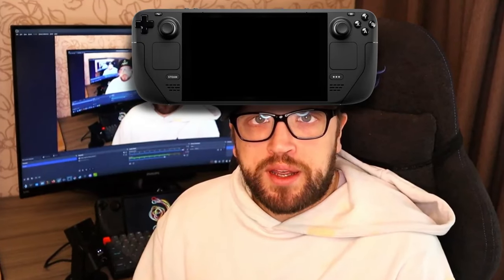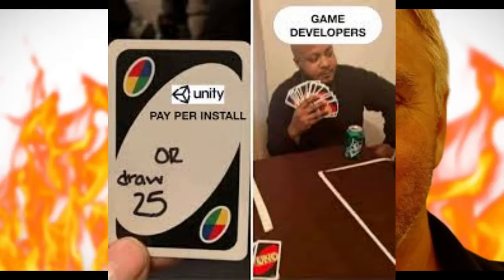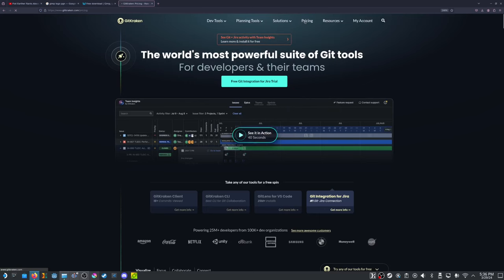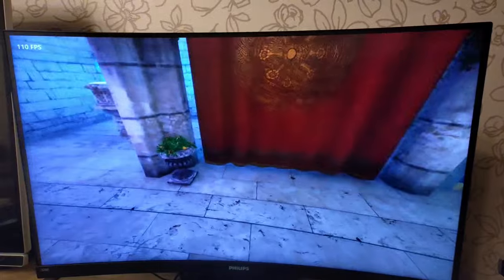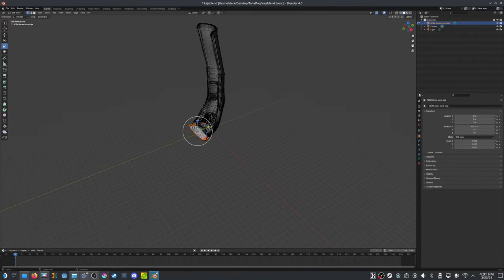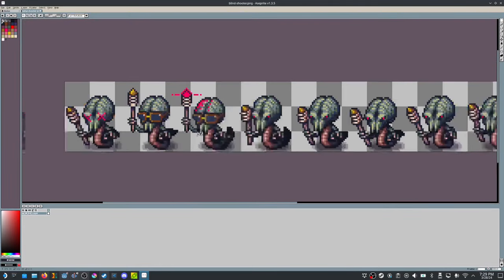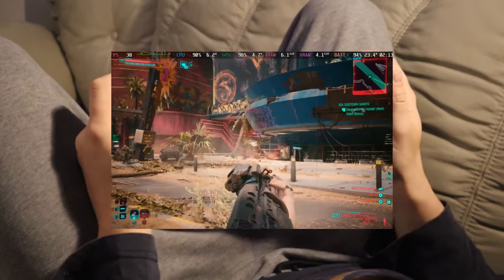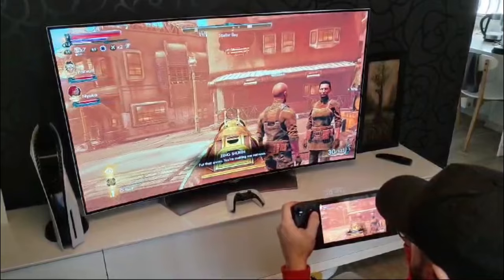Steam Deck OLED: My Main PC & Game Development Machine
Here I'm diving into how I've transformed my Steam Deck into both my main game development machine and my everyday PC. This video will cover everything from my setup process, the tools I use, to the advantages and quirks of switching to a Steam Deck for all my development and computing needs.

0:00 Intro
1:35 Game Dev Tools I Use on Steam Deck
4:40 Godot Performance Tests
5:44 Other Apps I Use on My Steam Deck
7:10 Hardware I Use with My Steam Deck
7:50 Why I Switched
8:37 From What Hardware I Switched
9:14 Drawbacks
10:43 Gaming Review
12:30 Outro

About me:I'm MadR, an indie game developer and self-taught programmer. This channel is where I share my GameJam entries, DevLogs of my ongoing projects, and document my journey as an emerging game developer.

Tools I use:My primary development tool is the Godot engine, which I run on my Steam Deck.

For creating art, I rely on Aseprite for pixel art and Krita for the rest of the artwork. These tools are integral to my process.

Task management is handled through Trello, employing a Kanban-style approach to keep my projects organized and on track.

Join me on this unique development journey where I push the limits of game creation with a Steam Deck.